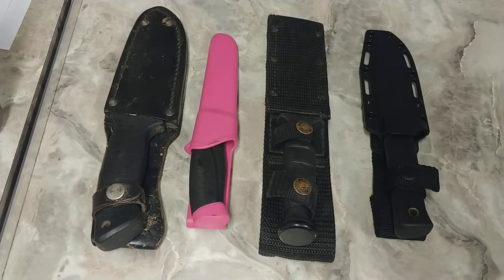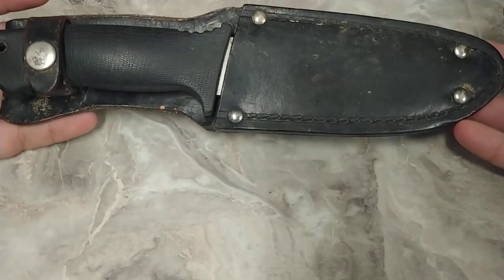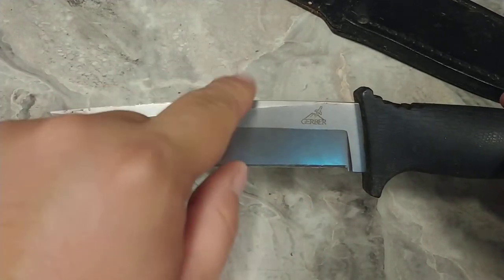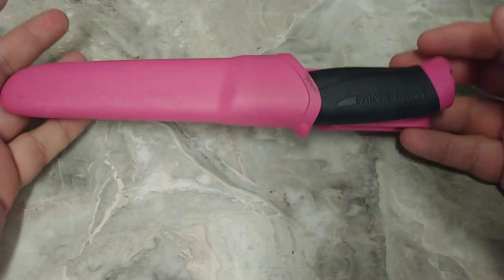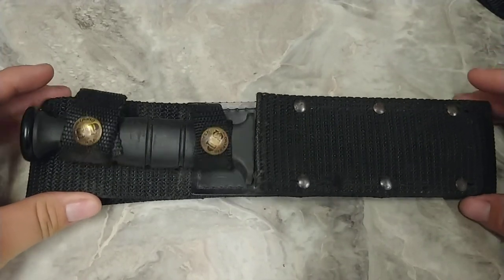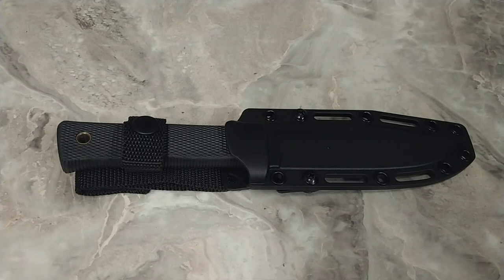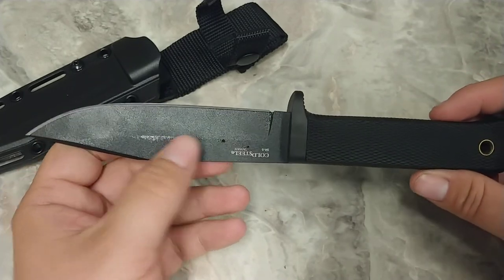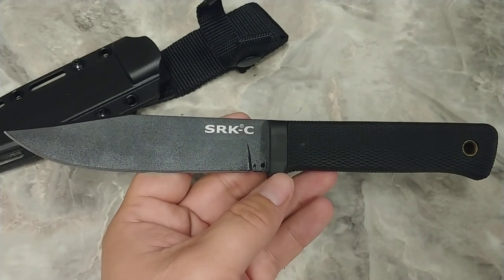Random Fixed Blades.